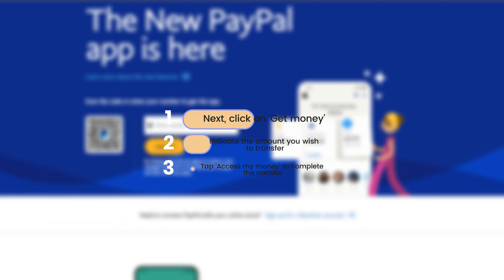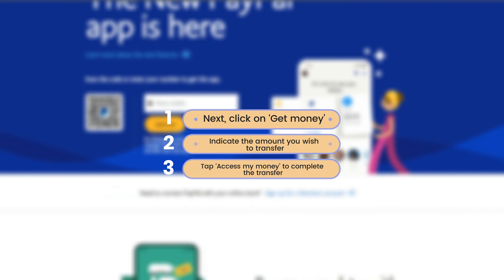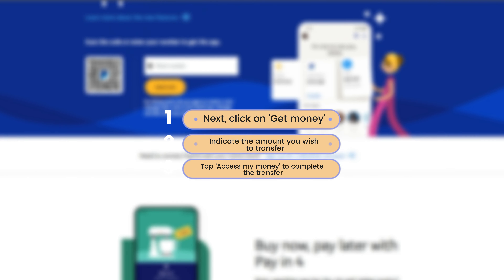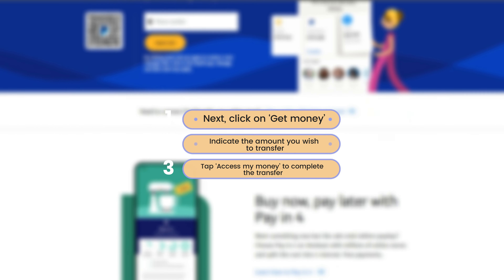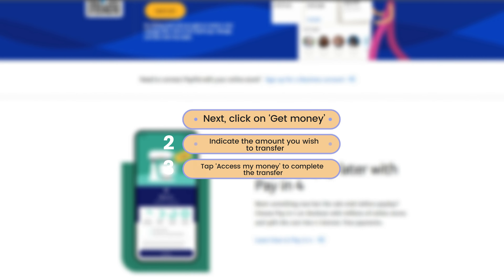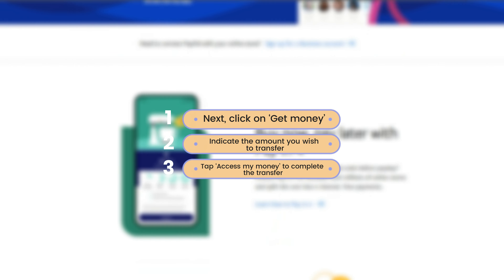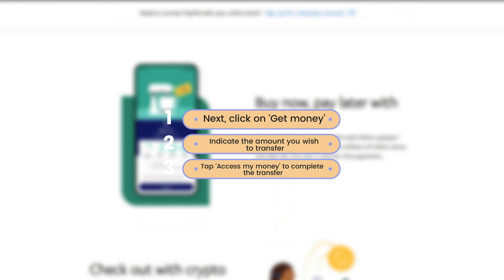How To Transfer Money From Payactiv Card To Bank Account(How To Transfer Earned Wages From Payactiv)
How To Transfer Money From Payactiv Card To Bank Account(How To Transfer Earned Wages From Payactiv). In this video tutorial I will show how to transfer money from Payactiv Card to Bank Account.

On the App
First and foremost, link an active bank account to your Payactiv account. Here’s how to transfer money from Payactiv Card to Bank Account;
• Launch the Payactiv app on your iOS or Android device.
• Tap on the dollar icon from the menu tab.
• Next, click on ‘Get money.’
• Indicate the amount you wish to transfer.
• Tap ‘Access my money’ to complete the transfer.

Are there any transaction fees of withdrawing money from Payactiv?
Yes. All withdrawals made from Payactiv attract a flat rate free of $5 per withdrawal.

What can you do if your employer is not registered on Payactiv?
All you need to do is sign up on the platform by providing your Social Security Number, your driver’s license number, and your employment details.